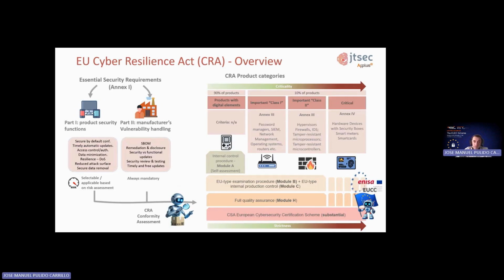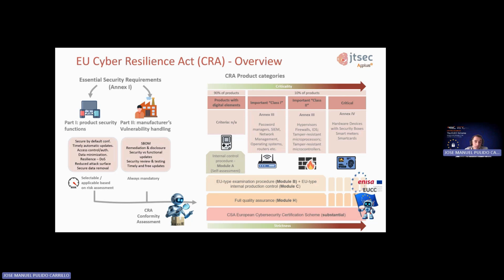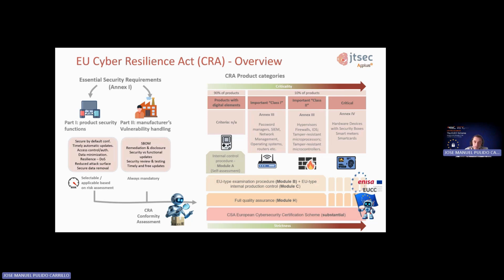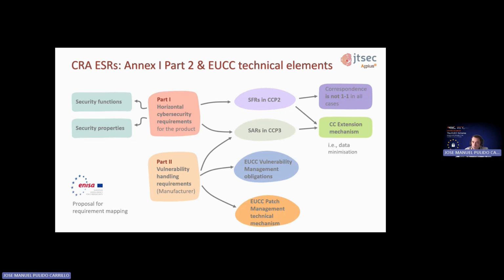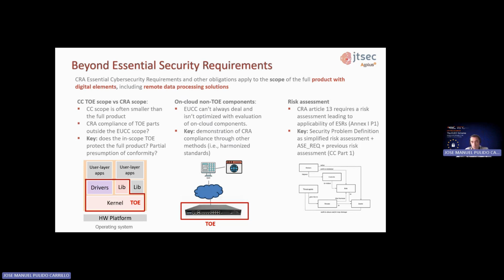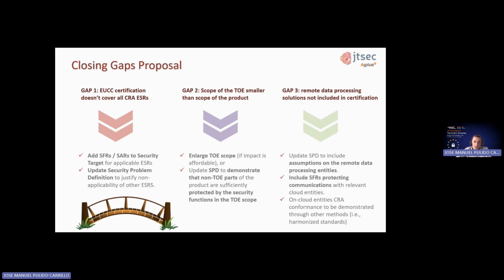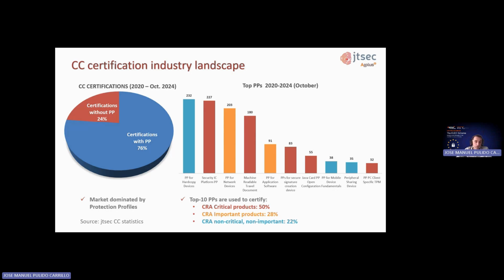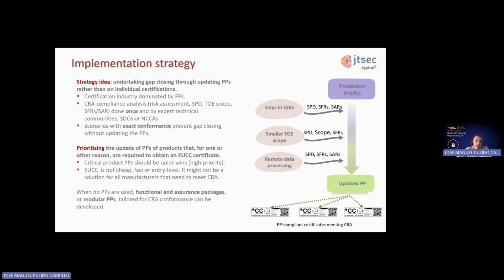CRA, and how to comply through the EUCC Certification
This presentation was part of the Applus+Laboratories Webinar on the new European common criteria-based cybersecurity certification (EUCC) Scheme. Jose Manuel Pulido is the Consulting Manager, at jtsec Applus+